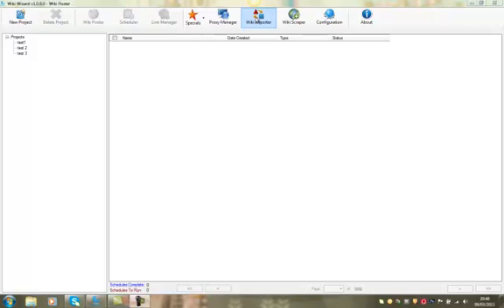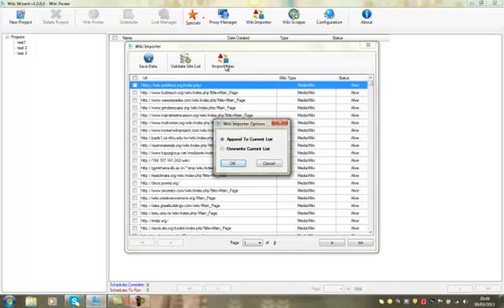Wiki Wizard Importer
How to use the Wiki Wizard importer tab to help you gain backlinks.